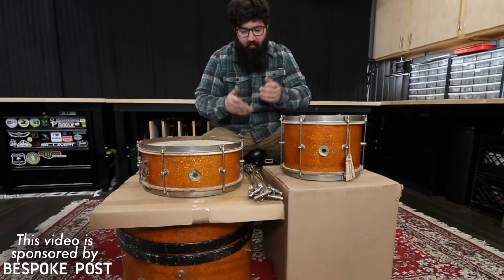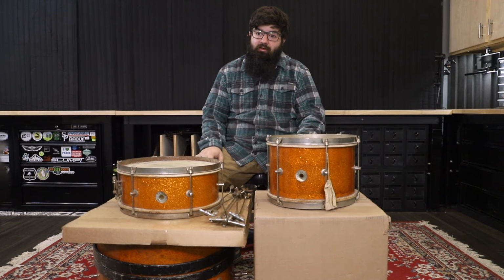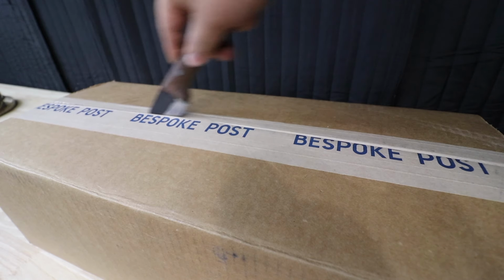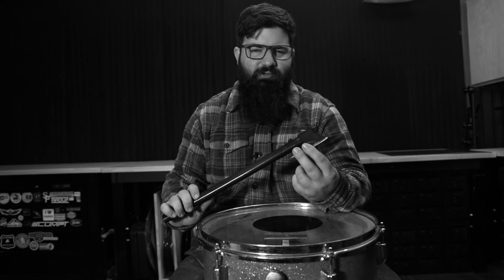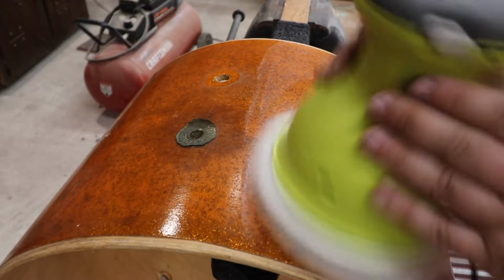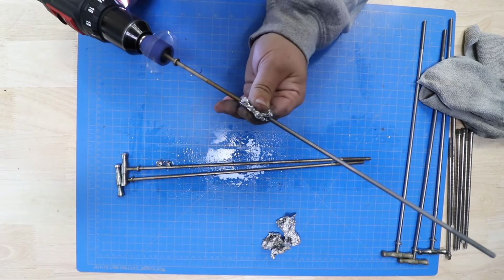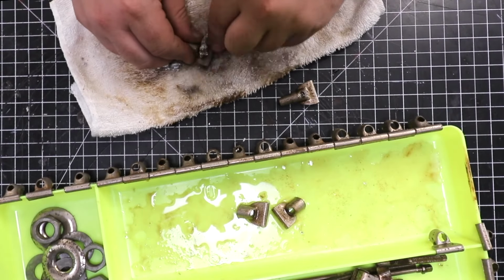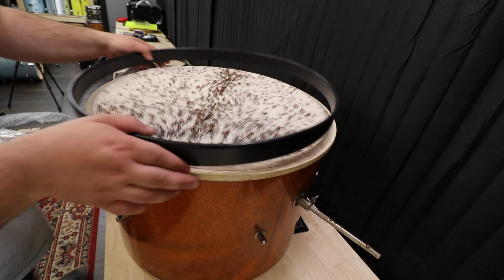Buying and Fixing an OLD Kent Drum Set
Tools/Materials:
Ryobi Buffer:
9-in-1 Screwdriver:
Guitar Peg Tuner Bit (will need to be modified):
Wire Wheel for Drill:
Novus Plastic Polish:
Parts Tray:
Satin Black Spray Paint:
Spay Bottles:

Heres a drum kit thats been on the todo list for waaay too long. I actually traded a set of bass drum spurs for this kit lol, but wanted to find a floor tom for it before doing anything with it. I found a 14x14 orange sparkle MIJ floor tom that was probably the closest thing I would find to match the kit. I thought this was a Kent Vibratone, but Vibratone is actually the name and later they changed to Kent. As far as I know, a floor tom was never available back in the Vibratone days. Kent made orange sparkle drums, including floor toms, but trying to find an orphan would probably take a lifetime so the MIJ will have to do! Even though the Kent has nickel hardware and are single tension drums and the floor tom is chrome...

For the drum set restoration, I buffed the shells with Novus plastic polish, painted the bass drum hoops, removing rust from hardware by soaking in vinegar was the hardest part, but was still stupid simple. I used Remo drumheads, plus I got a goatskin head from Bovid Percussion to really tie the whole kit together, and man, that thing looks cleeeeen!

Kents were considered the poor mans Gretsch because of thin 3-ply maple shells, which is what Gretsch was doing at the time. Though, Kents quality control is NOWHERE near that of Gretsch’s haha. Still a cool little drum set! If you looking for a budget a&f drum set thats half the quality then this kit is for you! haha

I Bought an OLD Kent Drum Set - The Poor Man's Gretsch...